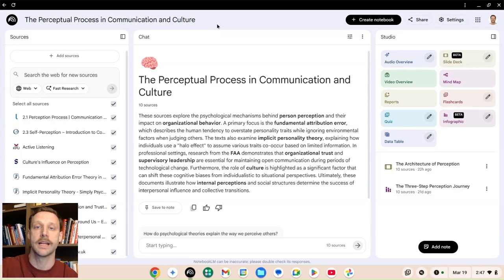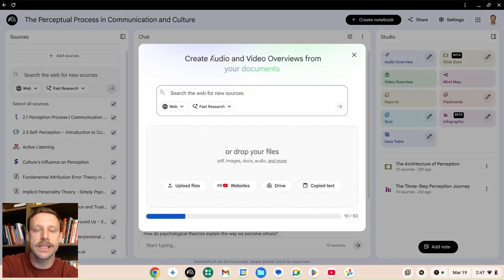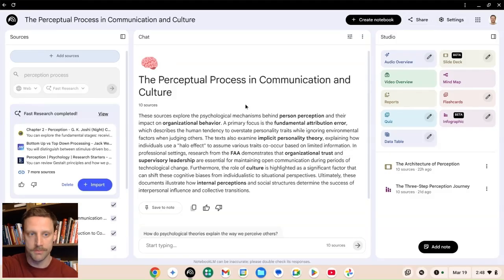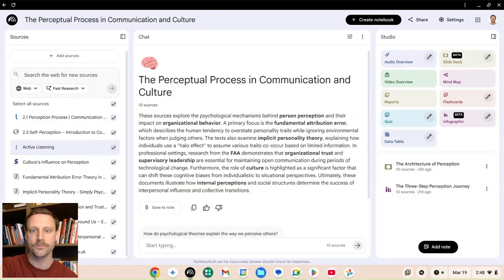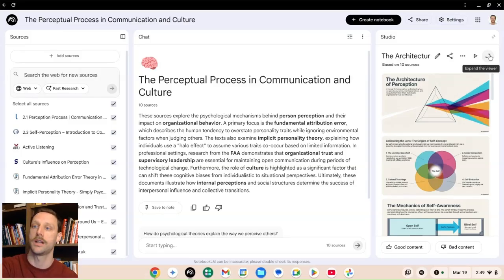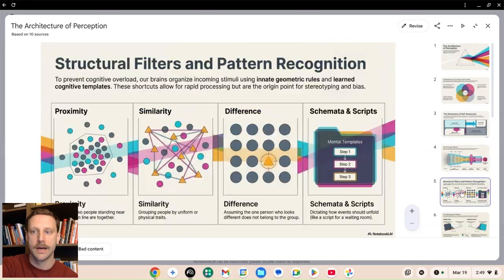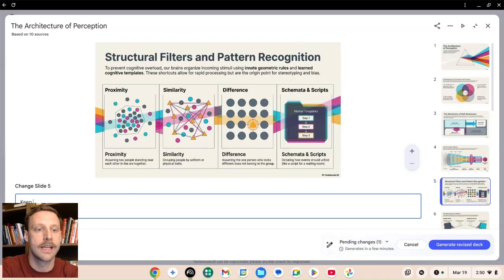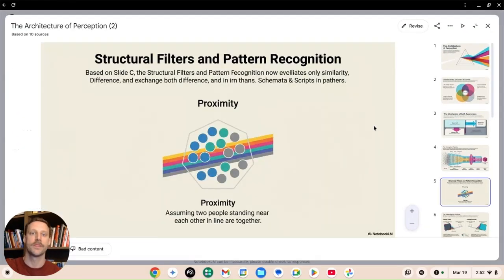Creating Slide Decks with NotebookLM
If slide design is not your strongest skill, an AI tool could do the heavy lifting of creating an initial design framework that lets you focus on revision. This builds off of the prompting skills learned in other tutorials.